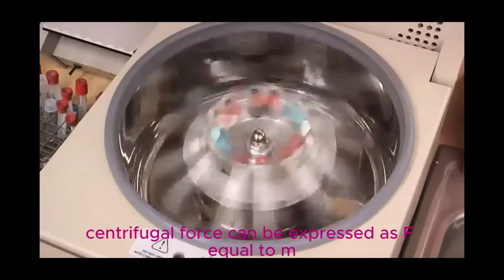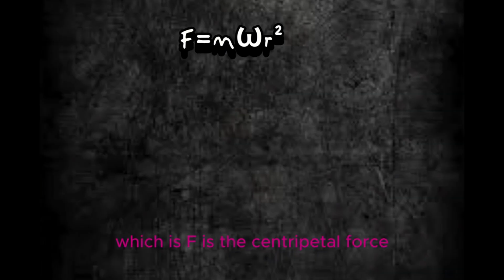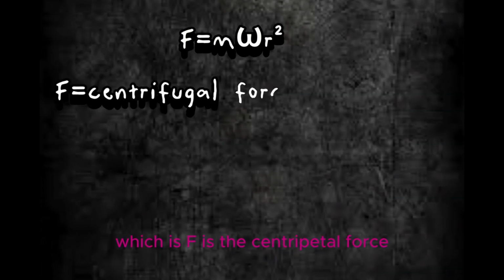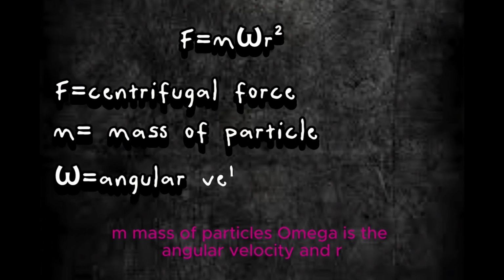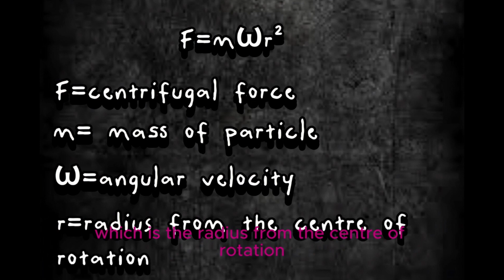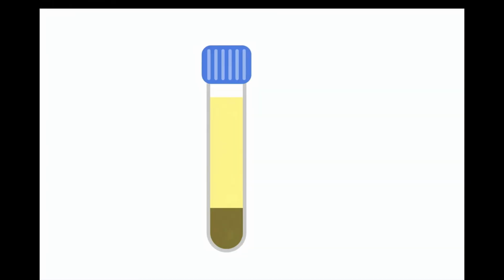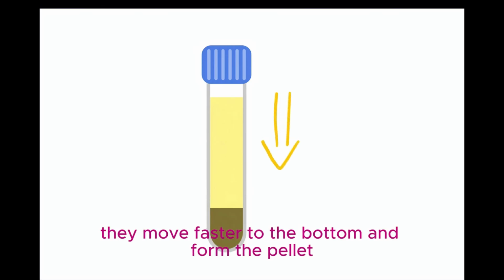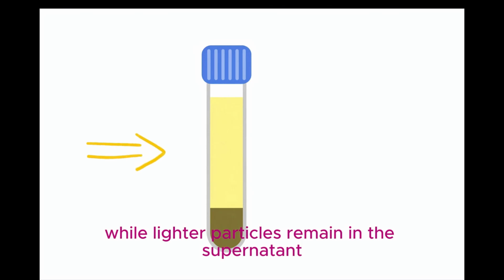Urine centrifugation by SYABIL RUSYAIDI BIN MUHAMAD SYUKRI (KMK2501035)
PHYSICS ASSIGNMENT
SYABIL RUSYAIDI BIN MUHAMAD SYUKRI KMK2501035